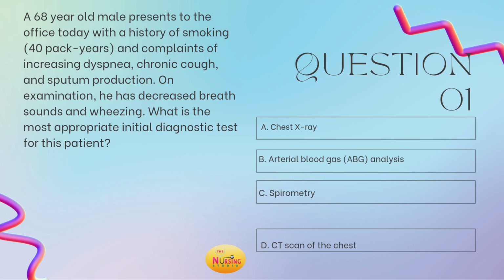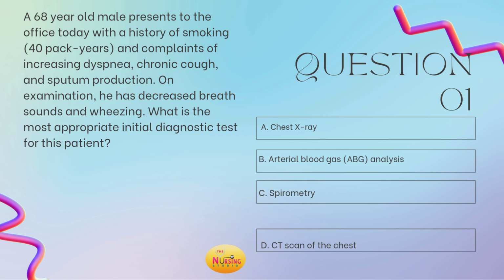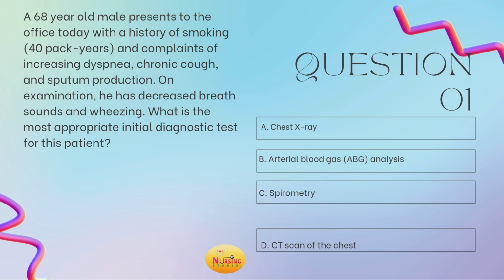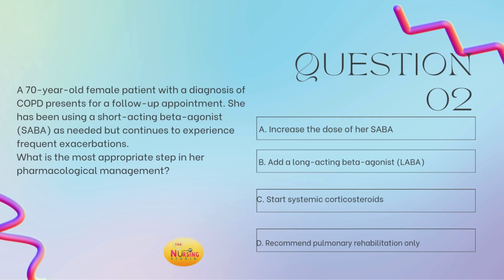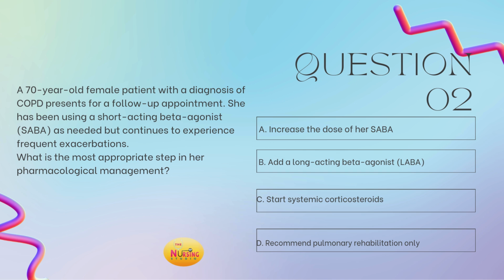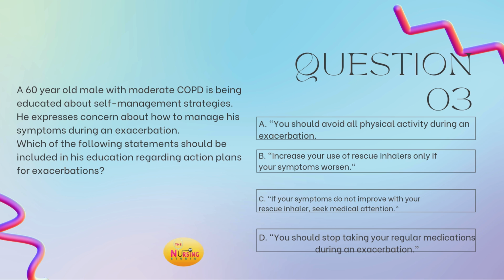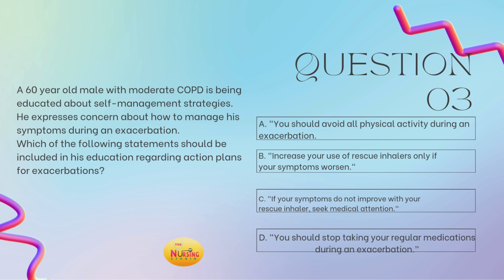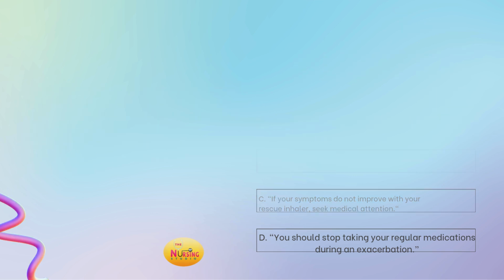Daily Practice Questions for Nurse Practitioner Board Preparation. (COPD Questions Part 1)